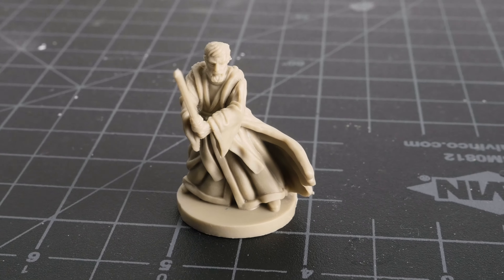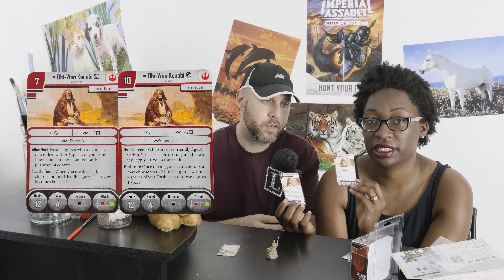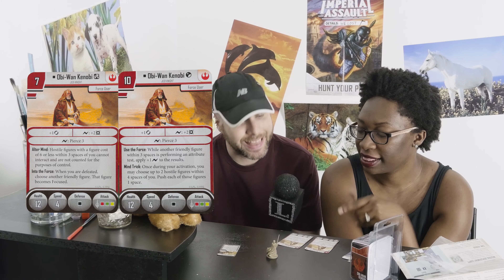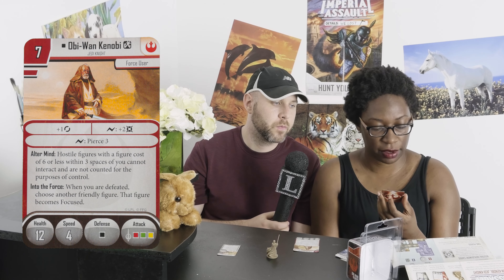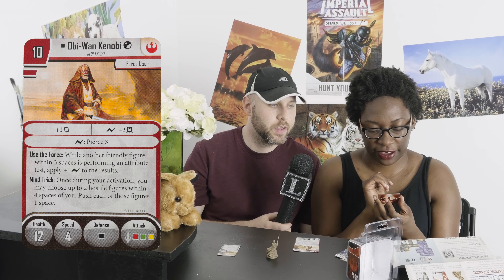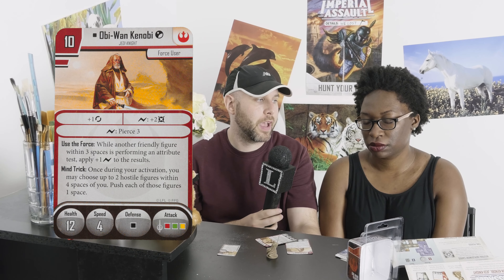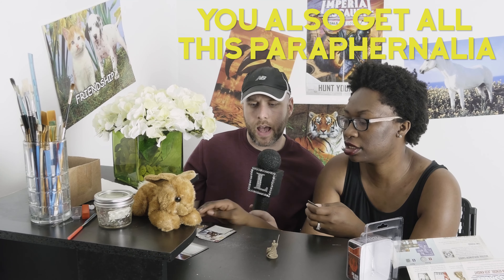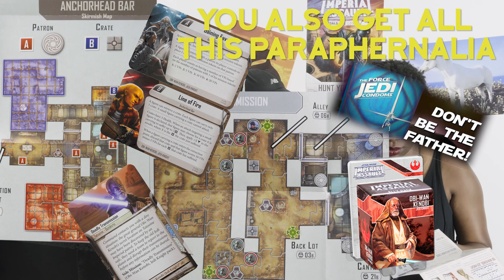Obi-Wan Kenobi Unboxing - Imperial Assault Wave 7 - Part 2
Part 3 to be released shortly.